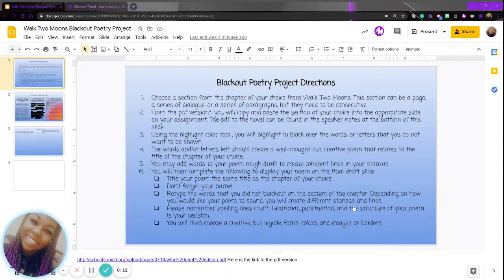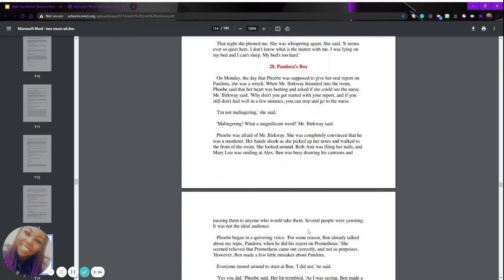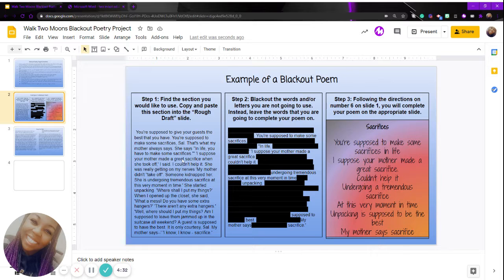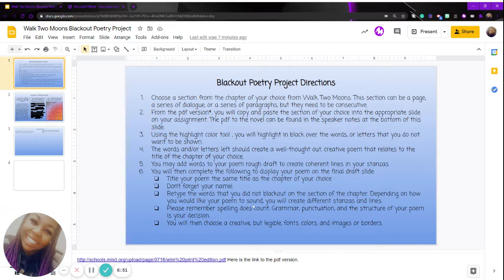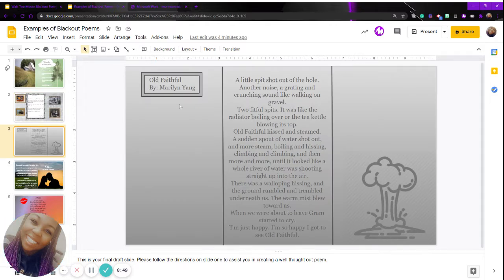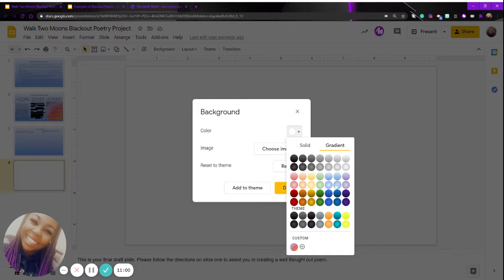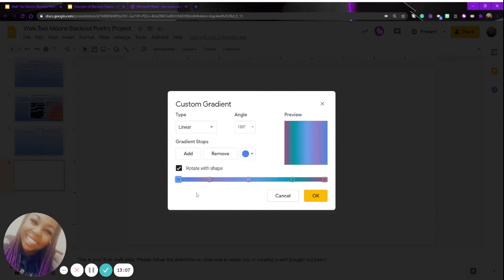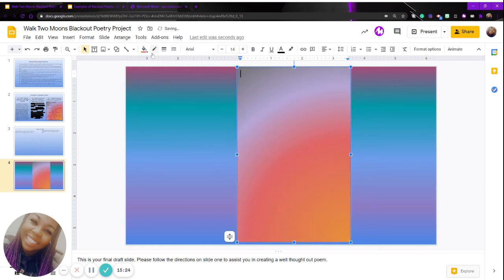Blackout Poetry Project for Walk Two Moons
This video is a "how-to" create a Blackout Poem for the novel Walk Two Moons